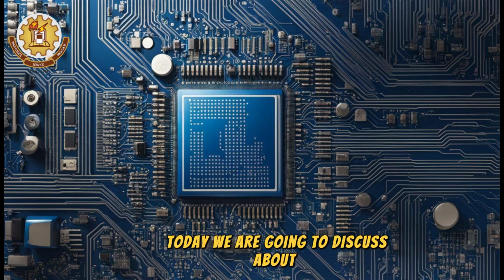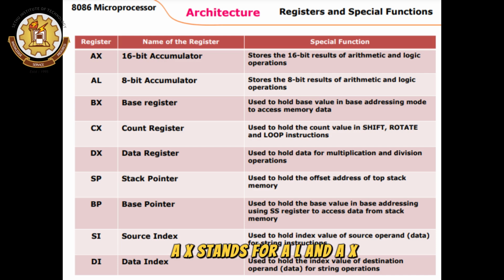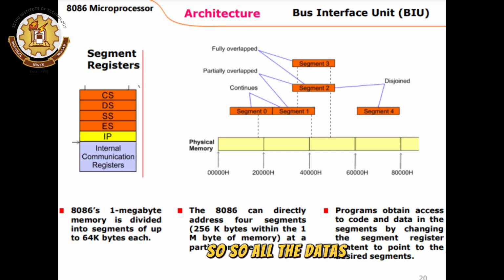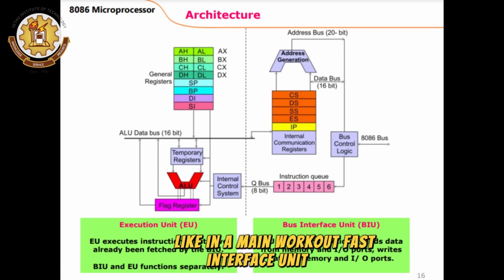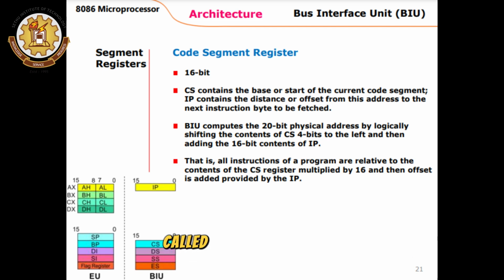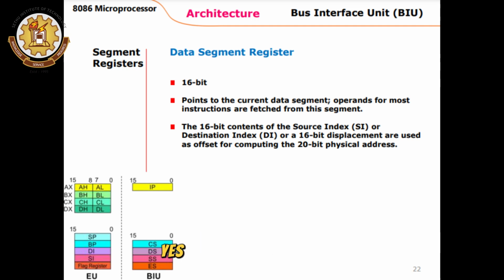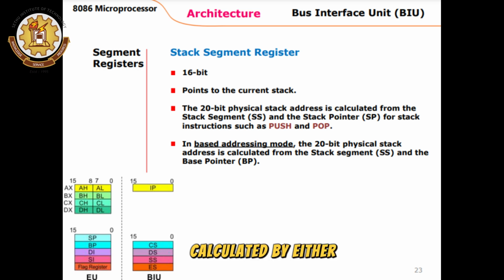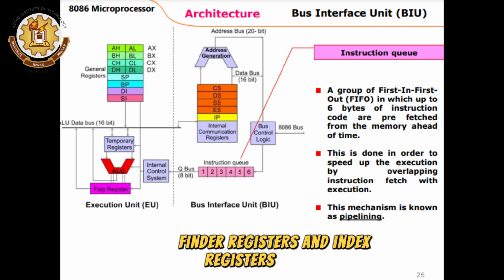Microprocessor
by
Mr.S.Karthick
Assistant Professor